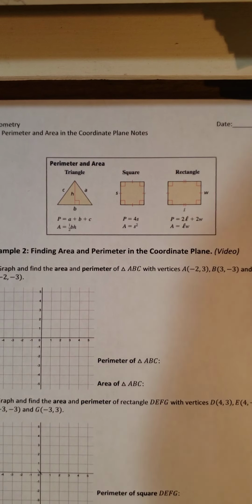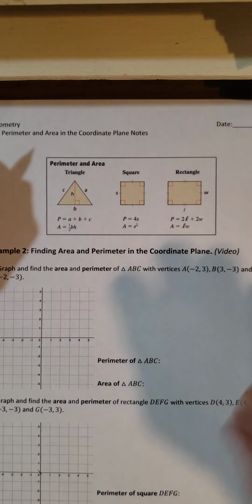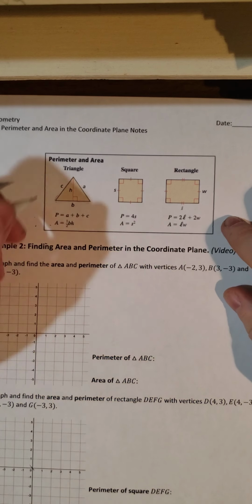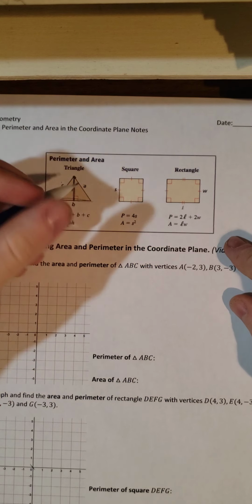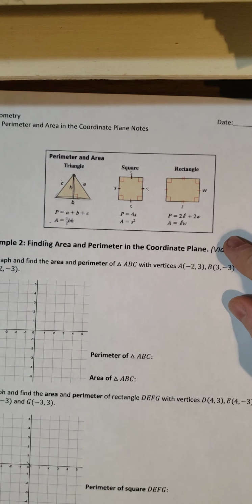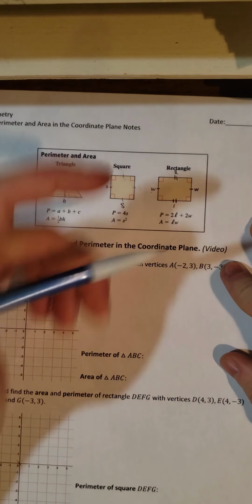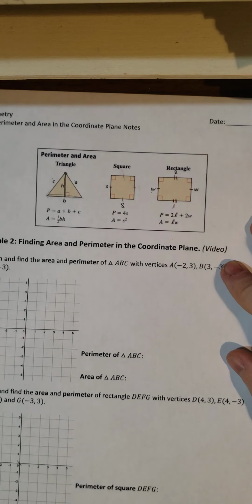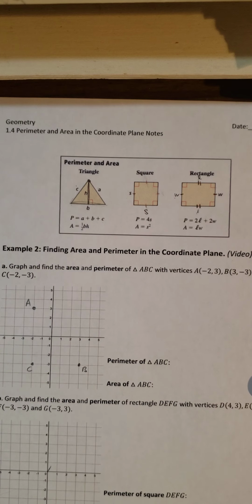Geometry 1.4 Perimeter and Area in the Coordinate Plane Notes (Part 2)